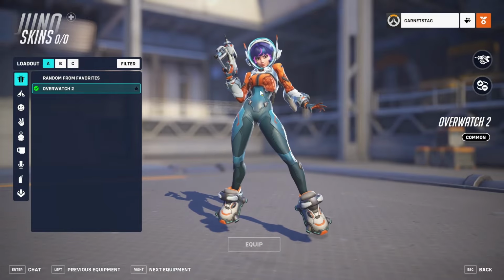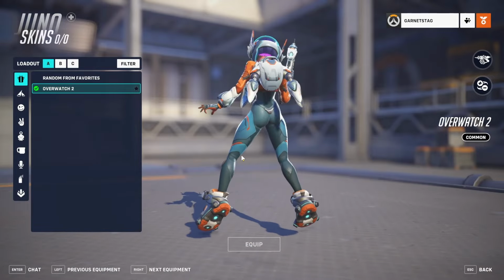Overwatch 2 Juno HERO - First Impressions & Closer Look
🍀 Use Code "ONLYFORTBABES" in the Item Shop 🍀